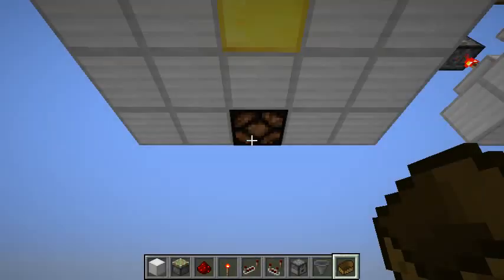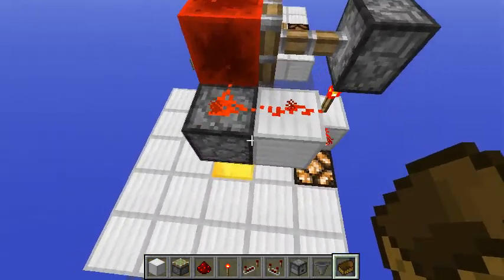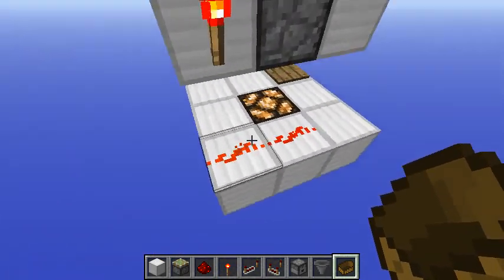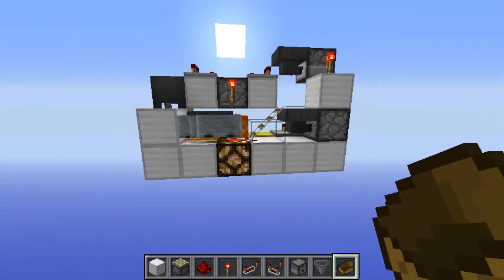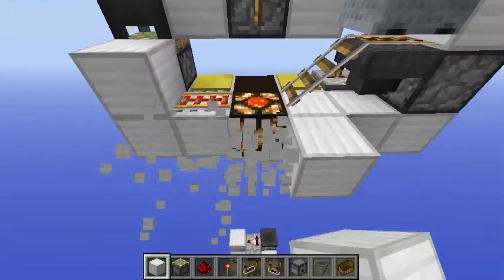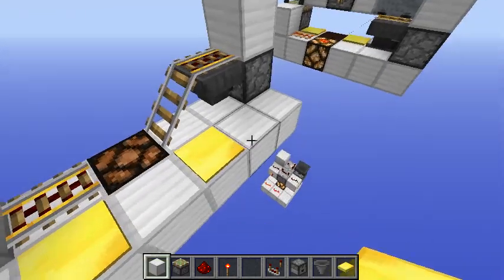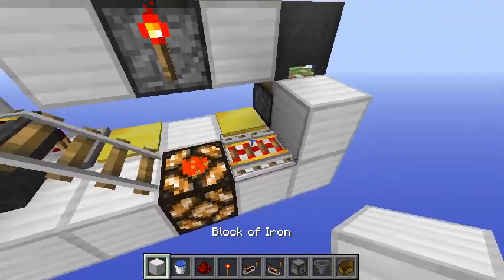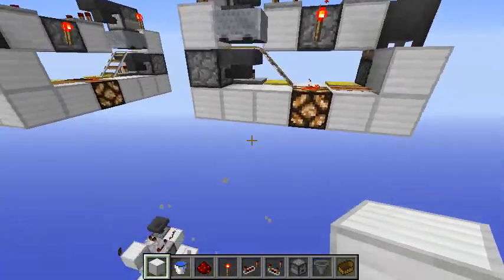First Lamp Boat Key: Compact & Fully Re-settable | Minecraft 1.8+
Thanks Thalescfm & Victor C. for sending me your map! It inspired me to create the first lamp version of this secret key activator and "new" technology for a fully re-settable one!